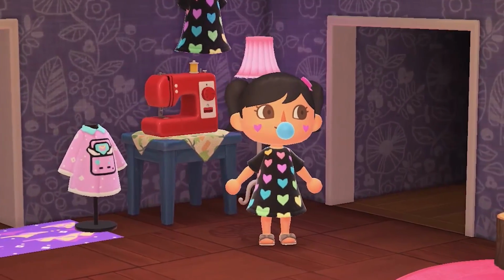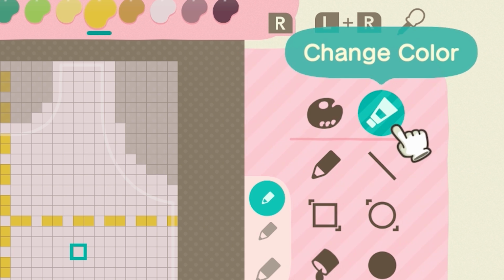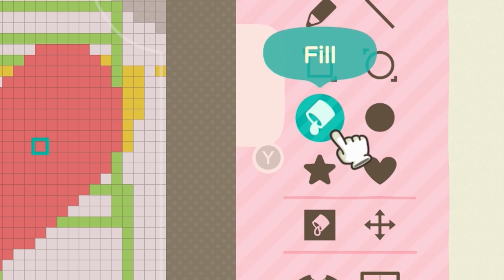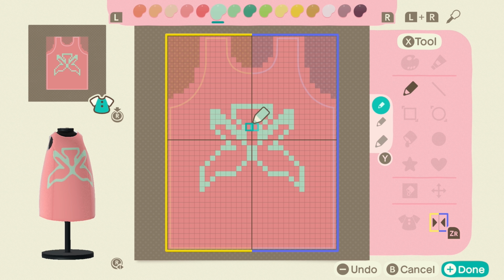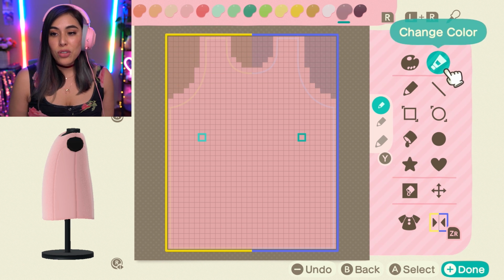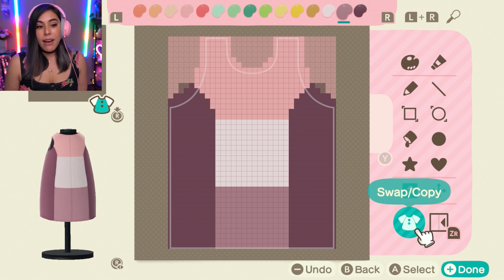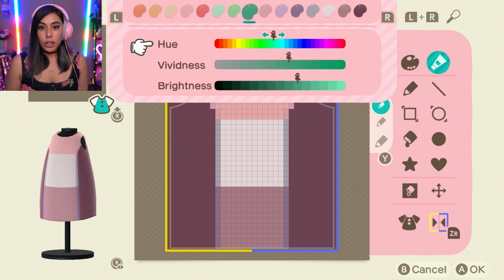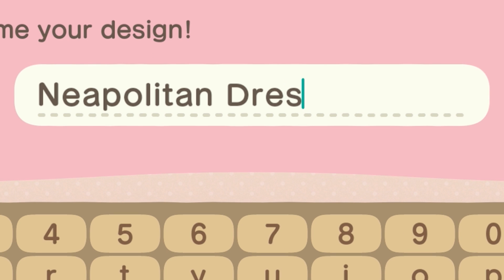Everything You Need To Know About Pro Designs in Animal Crossing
Product provided by Nintendo
Today we are diving into Pro Design in Animal Crossing and I am going to show you How to become a designer in the game!

Draw My Life! (get to know me!)